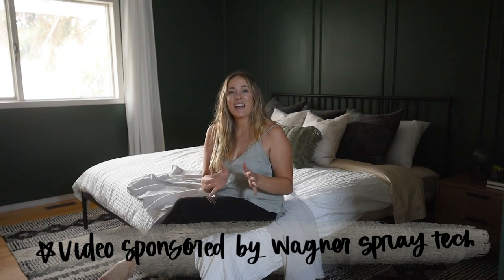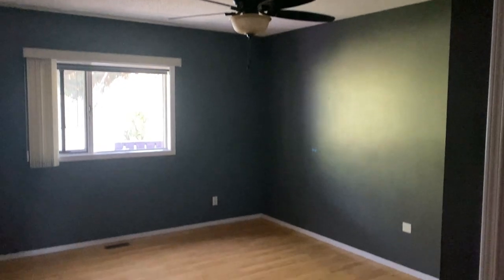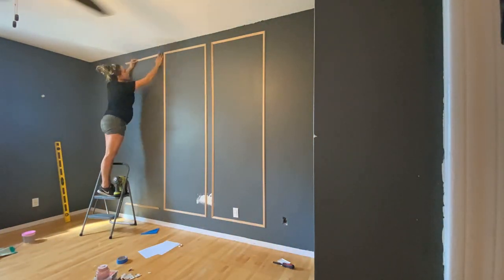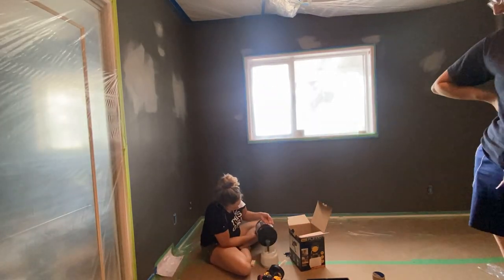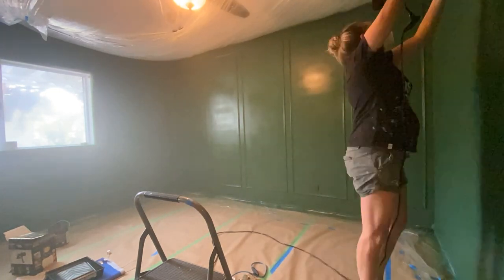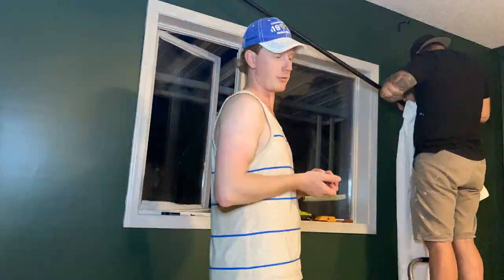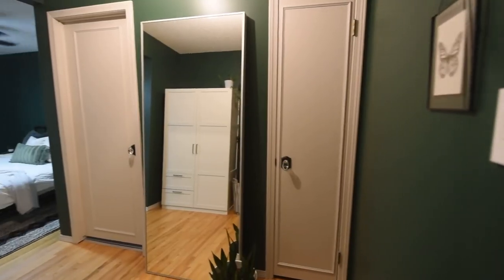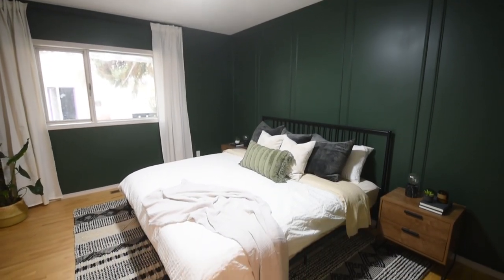Green Bedroom Makeover | LEMON THISTLE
A dated primary bedroom gets an extreme makeover with a DIY moulding wall, green paint, and DIY art! Check out the full green bedroom makeover + sources.

Big thank you to Wagner Spray Tech for partnering on this project! The Wagner FLEXiO 2500 is the only reason we were able to take on not just this room makeover but also my sisters patio in ONE WEEKEND.

Green paint is called Vine Leaf by Behr

*See this video in pinnable blog post format with all sources linked